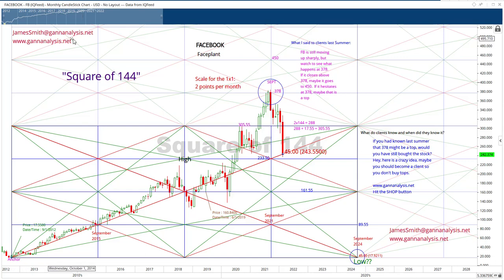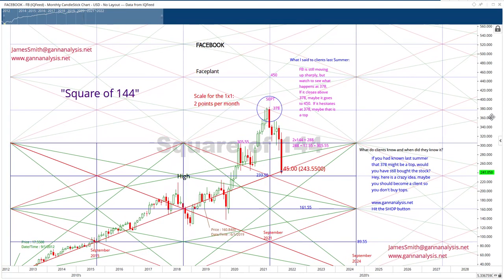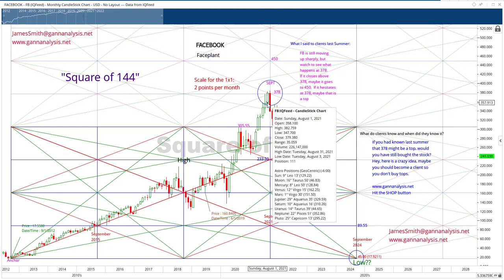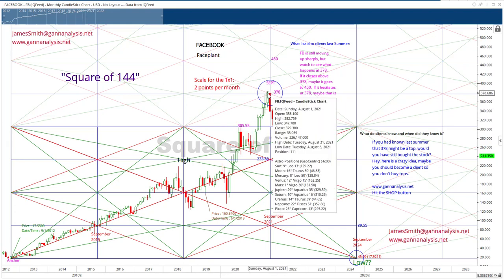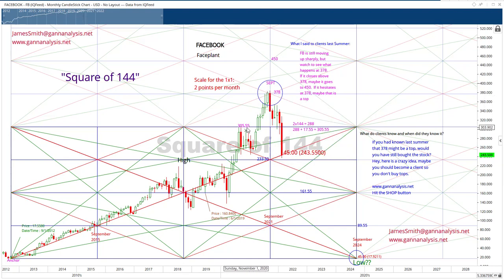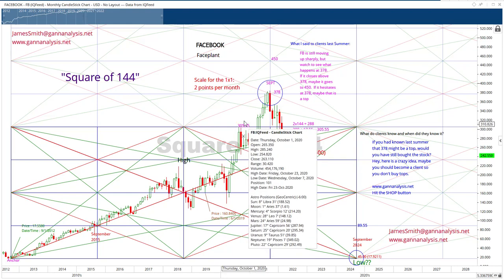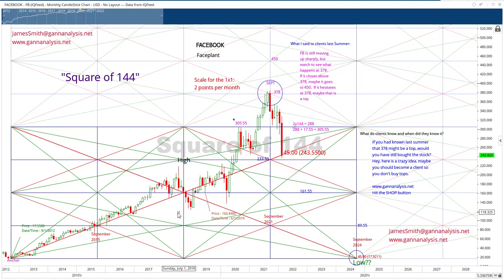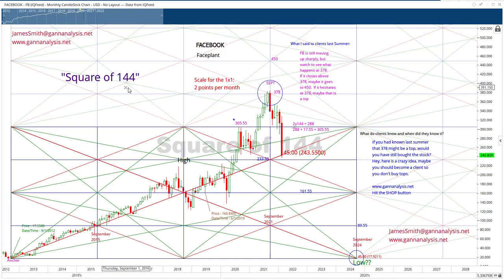2/3/2022 8:58:30 AM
FB and the "Square of 144" Spend less time listening to the Talking Heads on CNBC and more time listening to the charts--the GANN charts!